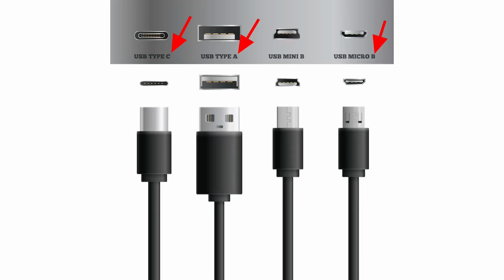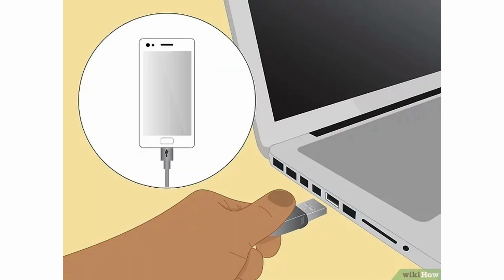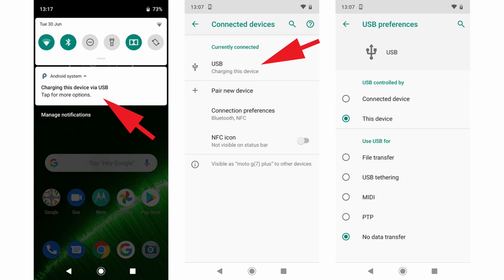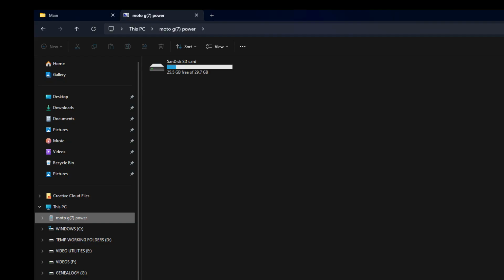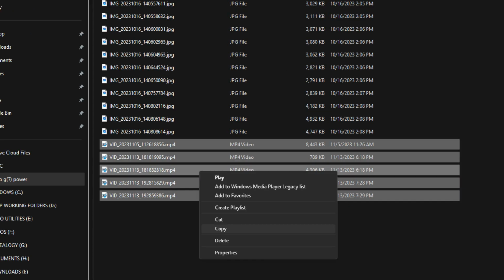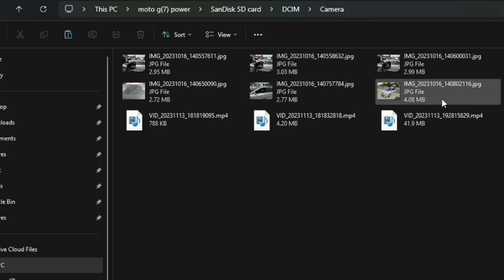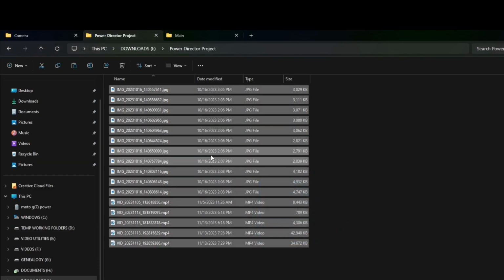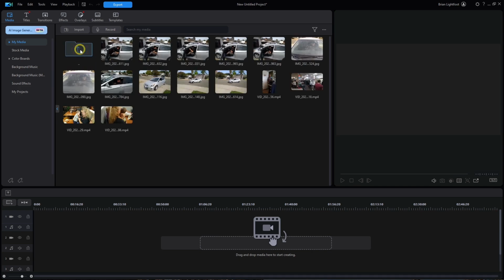17 - Android Media to PC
"Transferring Android Media Files to a PC "
All about using a USB cable from an Android phone to a computer to transfer large media files to the computer for easy access by Power Director.

If you no longer have the original USB cable that came with the phone and may be confused as to what type of USB connector you need on the cable, then this is for you.

Even if you have the correct cable but have never transferred files from the phone, then this will show just how easy it can be.